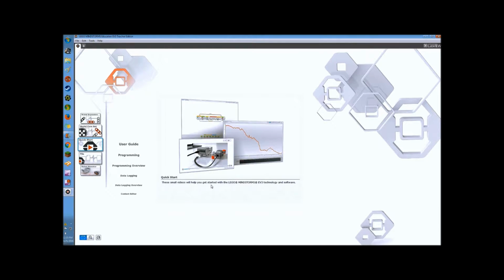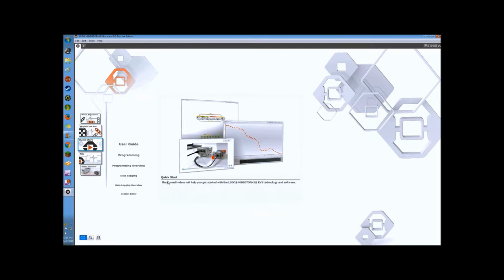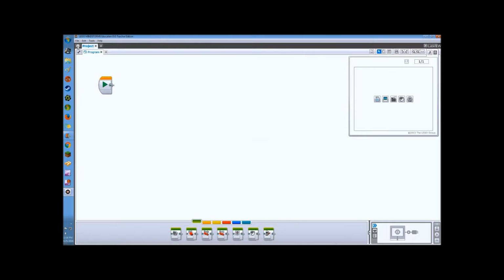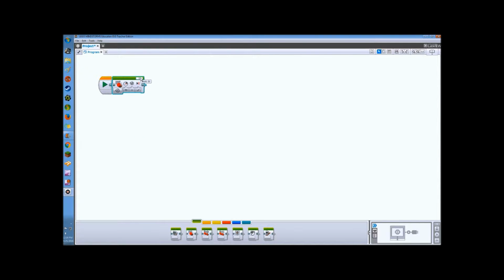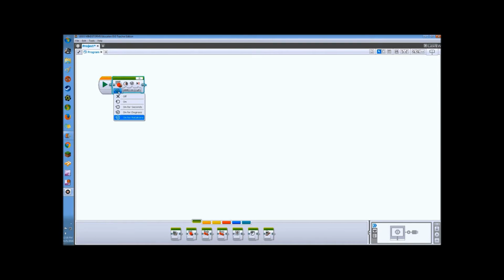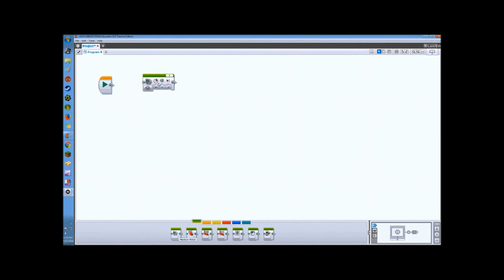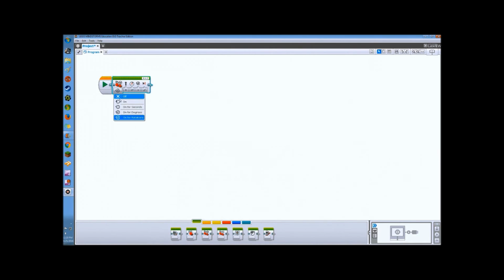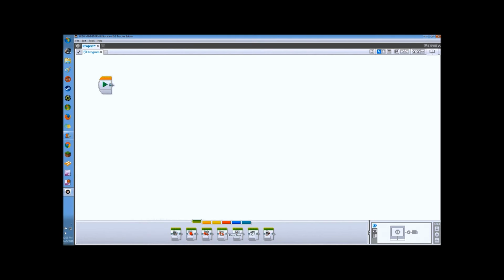Programming 1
This is a programming tutorial !

BooneCounty4-HLEGORoboticsClub